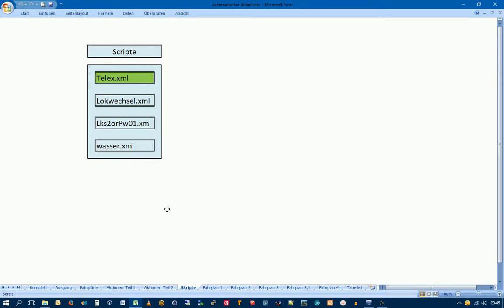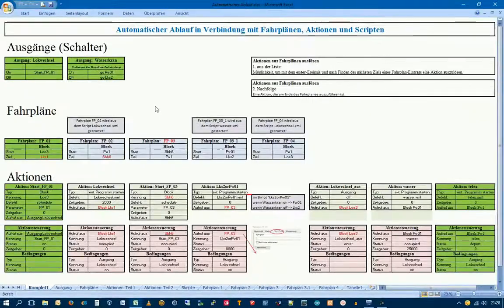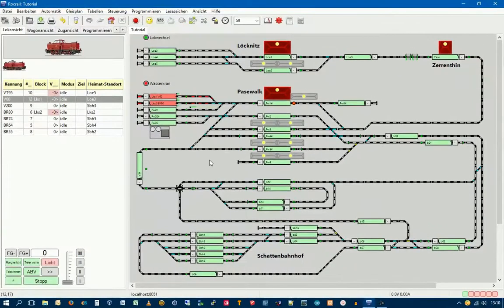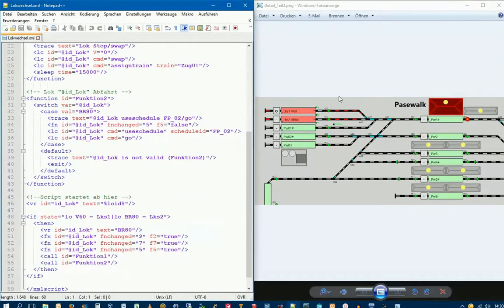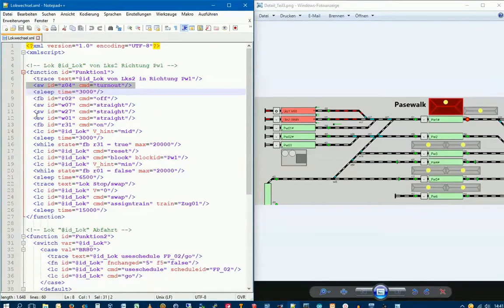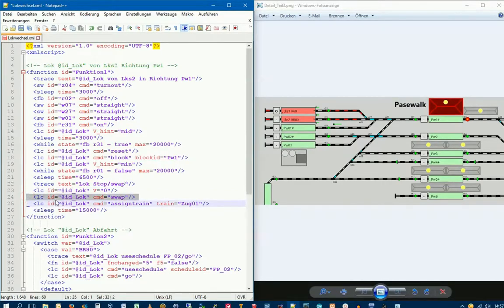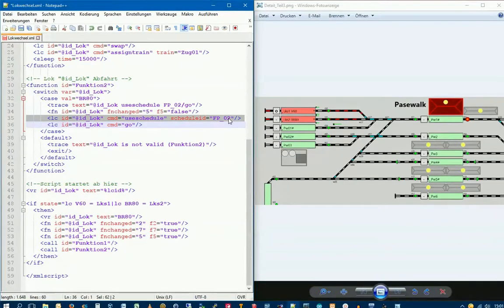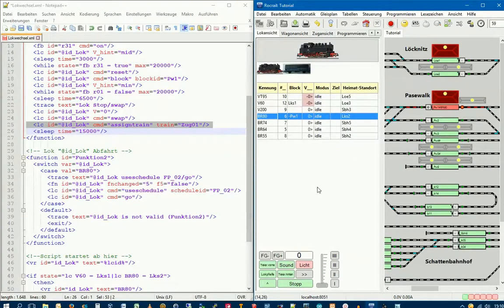Rocrail Steuerung automatische Zug und Rangierfahrten Teil 3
In dieser Videoreihe werden folgende Themen behandelt
 - Fahrplänen - Aktionen
 - Aktionssteuerung
 - Programmierung von Scripten
 - automatische Abläufe
 In diesem dritten Teil werden wir eine weitere Aktion, Fahrplan und unseren zweiten Script erstellen.